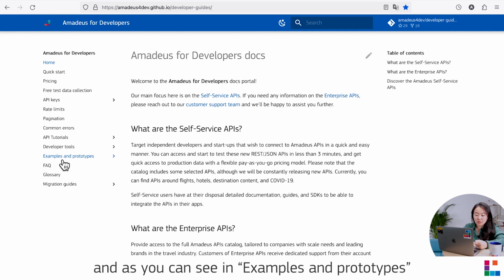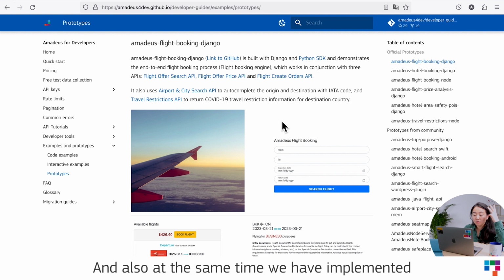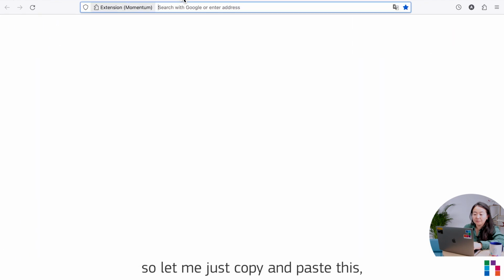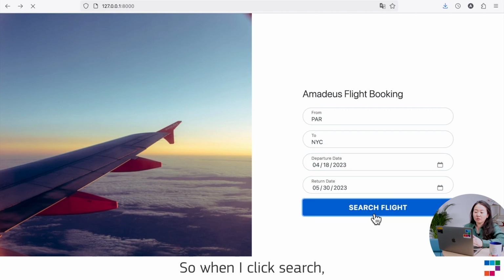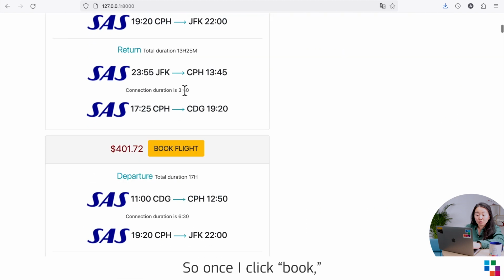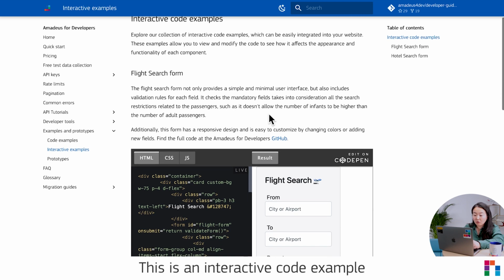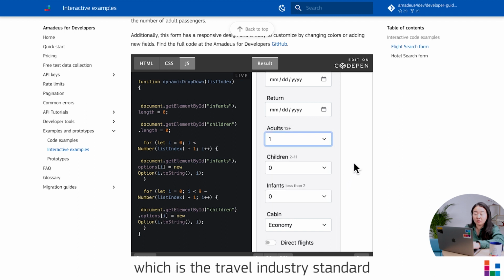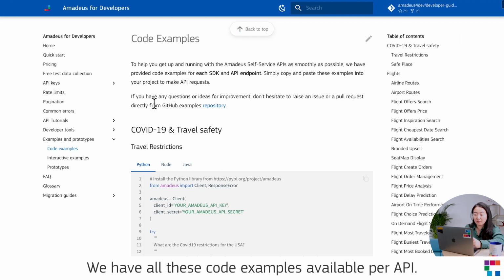Flight Booking Engines Explained | Hands-on Demo | Amadeus Self-Service APIs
In this video we are going to demonstrate how to build you flight booking engine by sharing with you prototypes and code examples

About Amadeus for Developers:
Amadeus for Developers makes it easy to connect your business to the richest data in the travel industry — from flights and hotels, to tours, attractions, or even Artificial Intelligence — all within a single platform.
to get your API key in just 3 minutes and start building your solution.

0:00 Intro
0:20 Developer Docs
0:45 Porotypes
1:37 Demo App
3:00 Interactive Examples
4:13 Code Examples
4:23 Outro